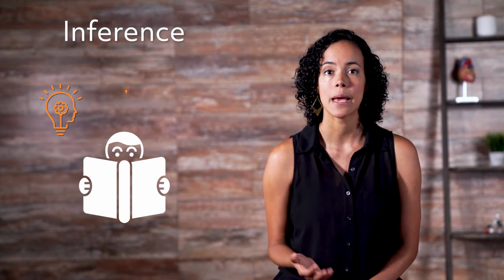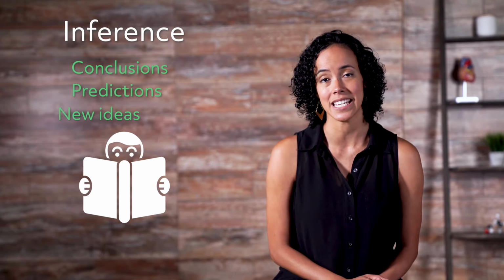Inference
Let’s talk about inferences in reading and writing. An inference is a conclusion reached on the basis of evidence and reasoning. First, we’ll talk about how this can help improve your reading skills, then we’ll talk about how you can apply it to your own writing.